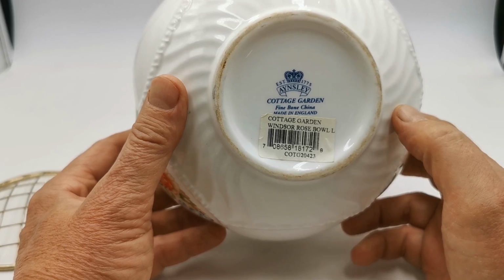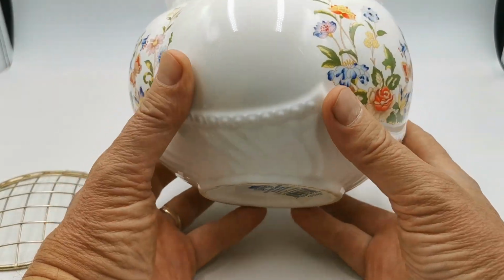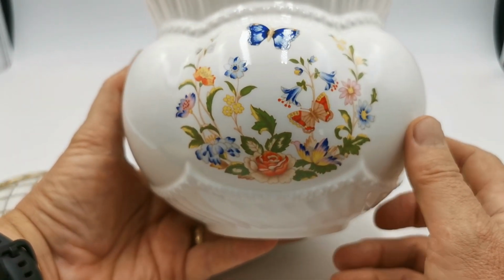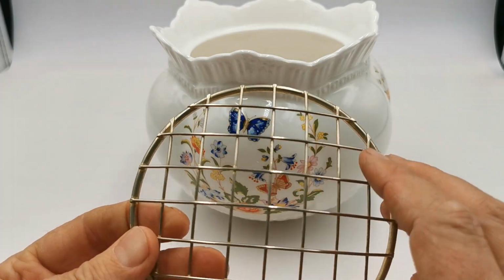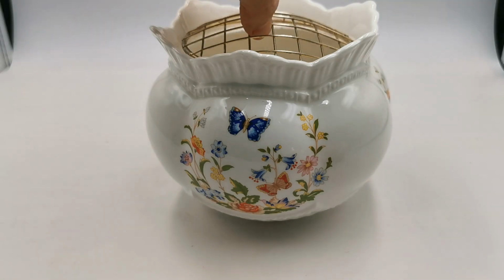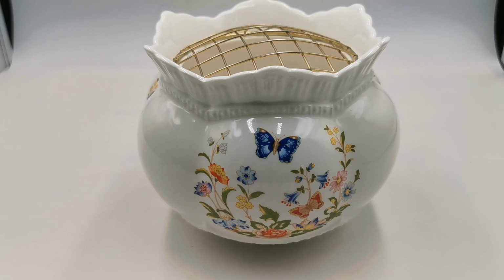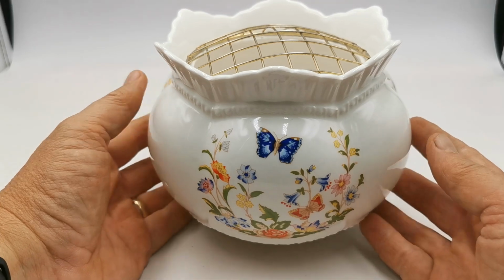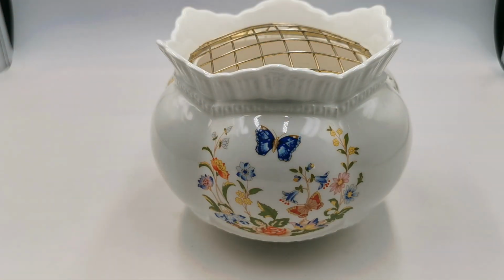Vintage Aynsley bone china Cottage Garden design large Windsor Rose Bowl vase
Aynsley Bone china rose bowl with mint condition grid

5.25-inches tall with castellated and scalloped rim

5.75-inch upper rim diameter&nbsp;

Aynsley china early 20th Century factory mark and original sales label
Mint condition